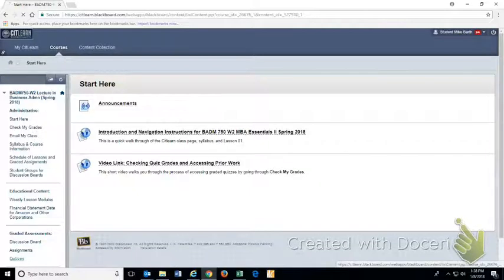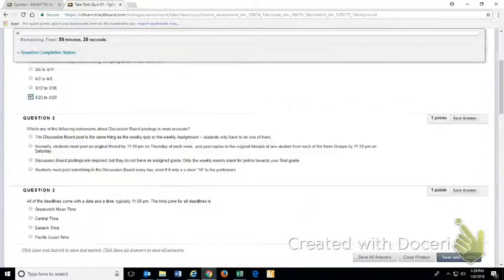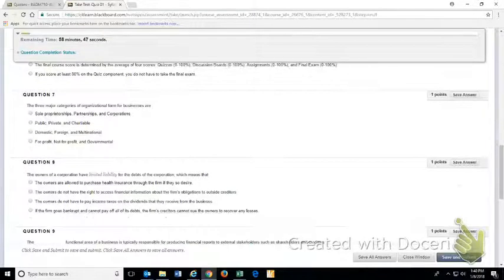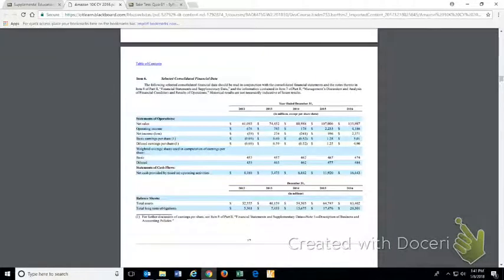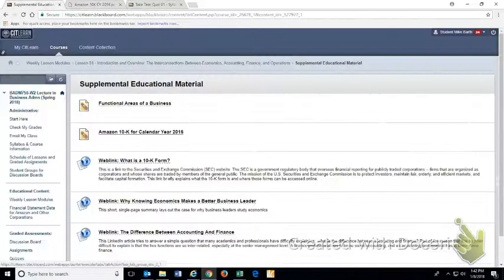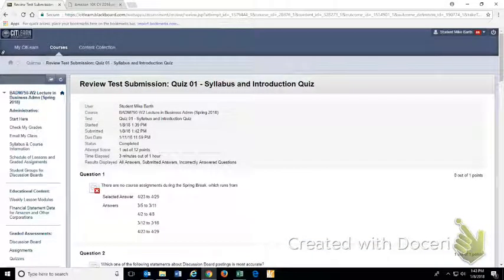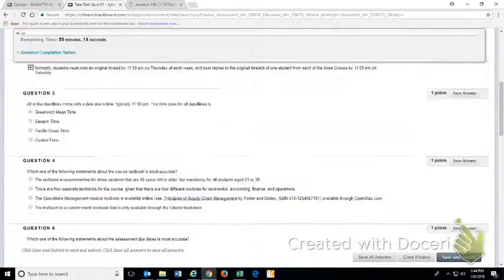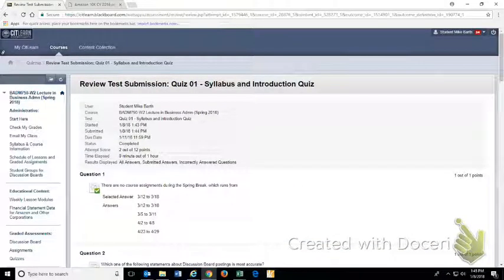BADM 750 W2 MBA Essentials II Taking a Quiz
Walks you through the process of taking a quiz in Citlearn.